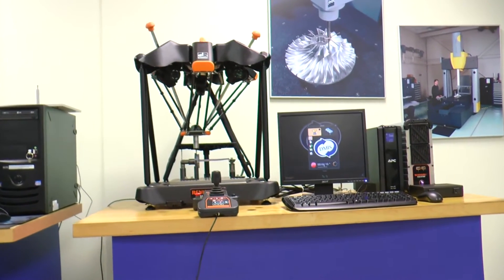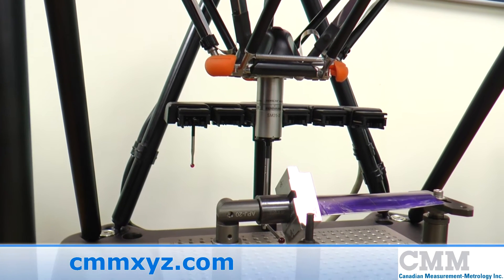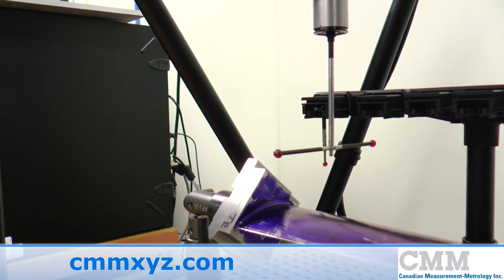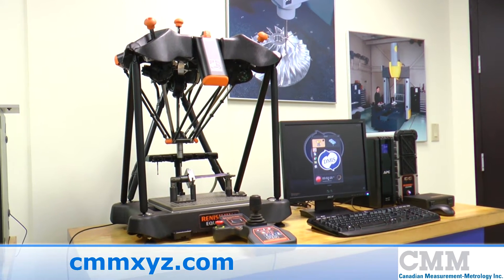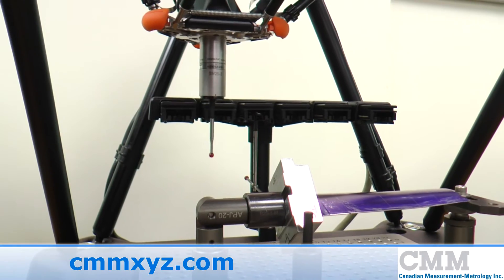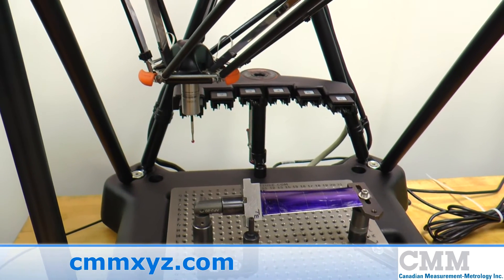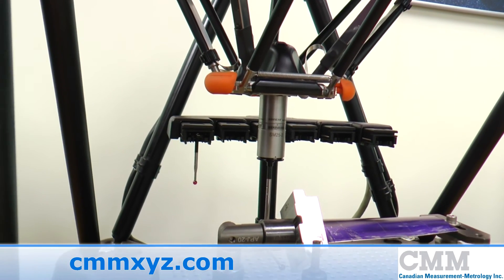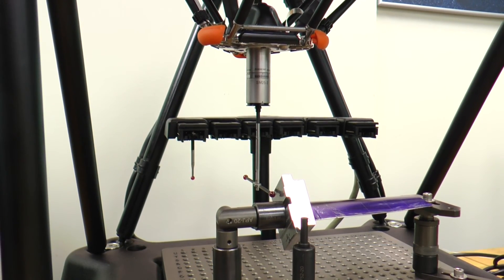Flexible Gaging with the Renishaw Equator | CMM Inc.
Equator Flexible Gauging System is capable of high speed comparative gauging for inspection of high volume manufactured parts. It dramatically reduces the cost of fixtures and maintenance and can be preprogrammed for multiple parts and reprogrammed in minutes for design changes or temperature change.

Equator is a lightweight, highly repeatable gauge that manufacturers can use on the shop floor with pushbutton ease. Switching between parts in a matter of seconds is absolutely no problem for the Equator. It's perfect for automated manufacturing processes or accepting parts from multiple machines.

Expensive custom parts are not required as the coordinate measure machine can establish variation from CAD on any of your components. Simply download the DMIS file to the Equator, and simply run the DMIS-based modus software. It is now possible to write the programs on PC-DMIS or Calypso software by simple purchasing the additional translator. Because your coordinate measure machine is calibrated, the part now has a traceable path through your CMM.

The Equator has the ability for tactile points and scanning. It is extremely versatile and delivers rapid form and contour results. Integration to your process and machine tools is also made possible as results can be output to machine tools to update offset values or output to SBC products for further analysis. The integrated stylus changing rack allows automated in-cycle changing of stylus modules without qualification. This is ideal for multiple part setups.

The fixturing also allows for fast exchange of component holding fixtures to within one millimeter of the initial mastering and does not affect the precision of the system. The onboard software is easy to use and allows modifications directly on the Equator without going back to the CMM.

Call for demonstration today on this remarkable, flexible gauging system and begin saving money and inspecting more of your parts more accurately, inexpensively, and more frequently.